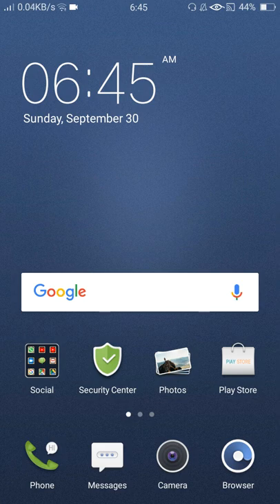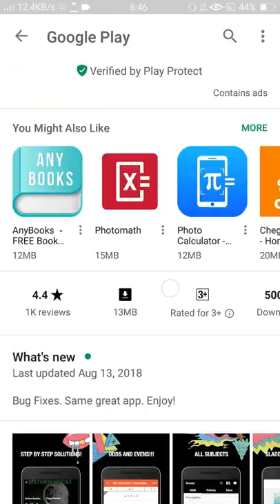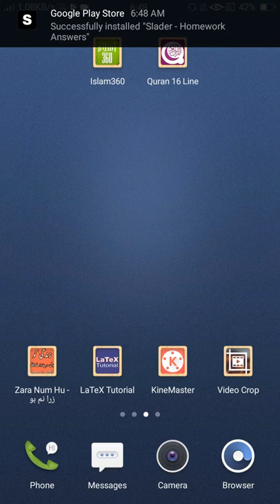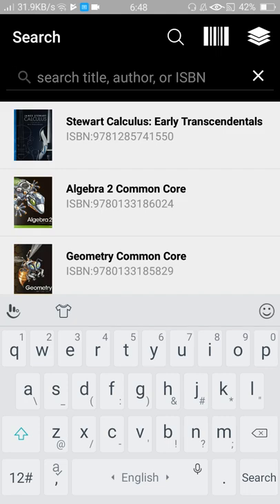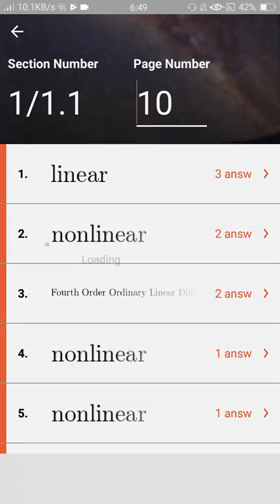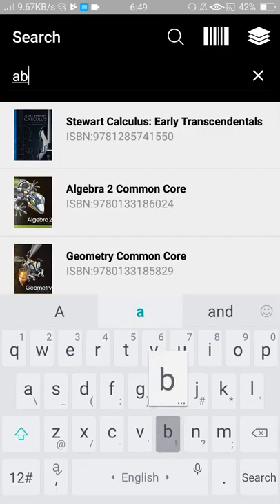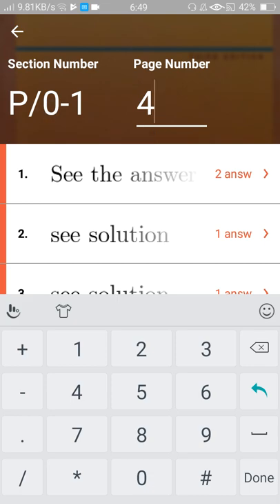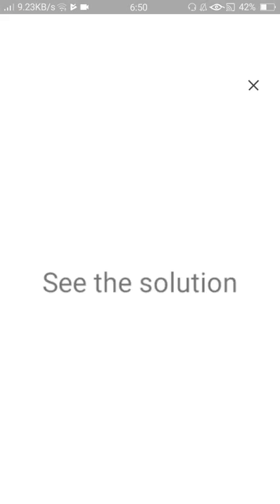Get free solution of a Book!